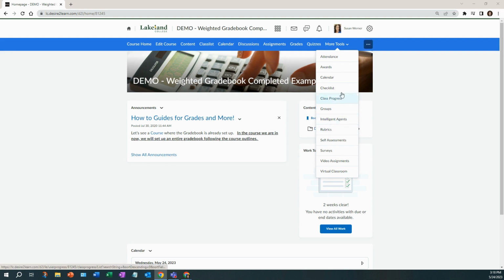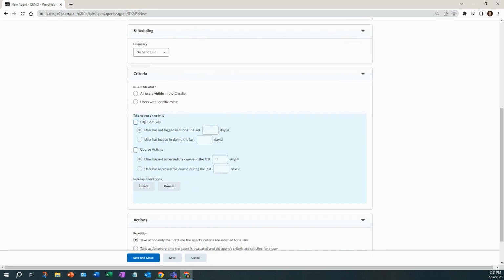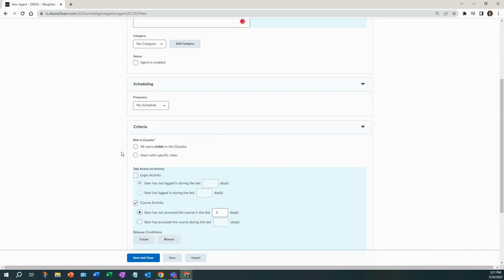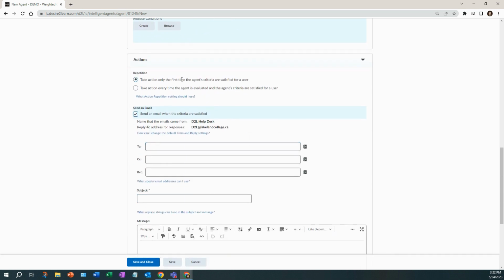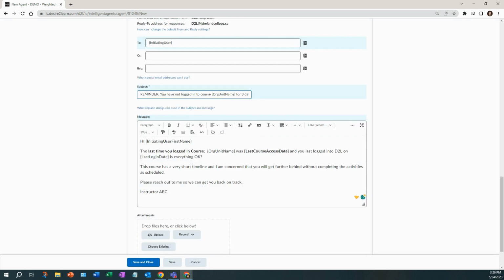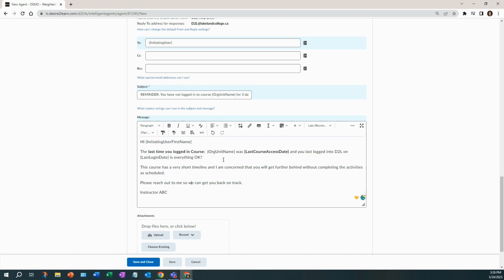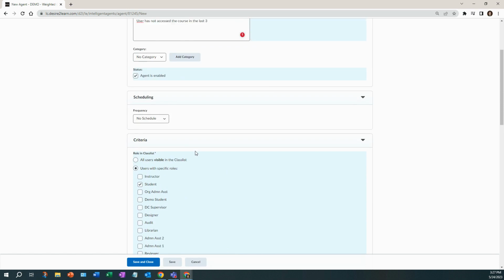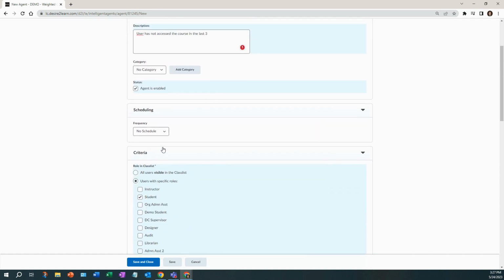D2L | Brightspace - Create an Intelligent Agent to remind student to login to course.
This video provides a practical, step-by-step walkthrough for instructors on how to use Intelligent Agents in D2L Brightspace to automate student outreach. Specifically, it demonstrates how to set up an automated email reminder for students who haven't logged into the course for a specific number of days.

The tutorial covers:
- Locating the Tool: Where to find "Intelligent Agents" in the Course Admin menu.
- Criteria Selection: Setting the "Login Activity" parameters (e.g., 5 days since last login).
- Automation Settings: Configuring how often the agent should run and scan for students who meet the criteria.
- Personalized Emails: Using "Replace Strings" (like {FirstName}) to ensure each student receives a custom, professional email.
- Scheduling: Finalizing the schedule so the system manages the reminders for you throughout the semester.
00:00 - Introduction to Intelligent Agents
00:20 - Navigating to the Intelligent Agents Tool
00:32 - Creating and Naming a New Agent
00:46 - Setting Criteria: Login Activity vs. Course Activity
01:14 - Configuring Action Frequency (How often the agent runs)
01:36 - Setting Up the Automated Email Notification
01:42 - Using "Replace Strings" for Personalized Emails
02:28 - Drafting the Email Subject and Message Body
02:50 - Scheduling the Agent and Final Save
03:08 - Verifying Your Agent is Active